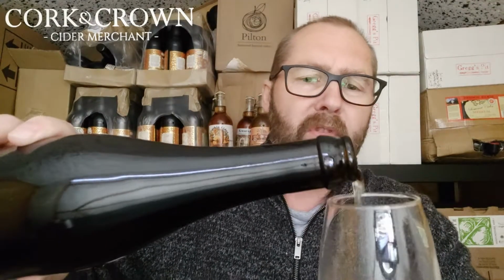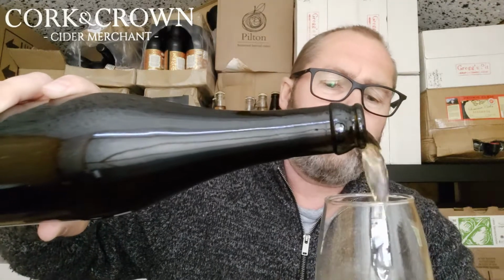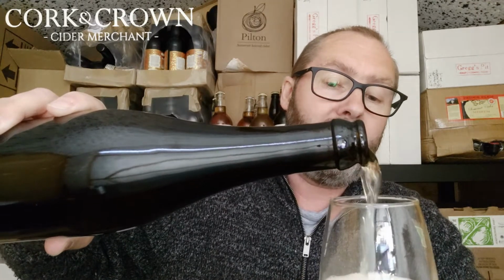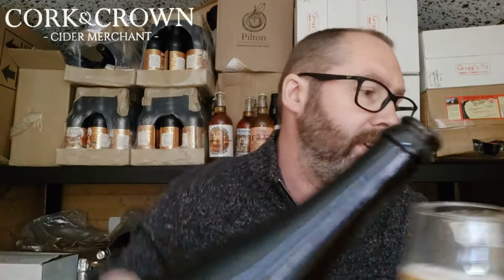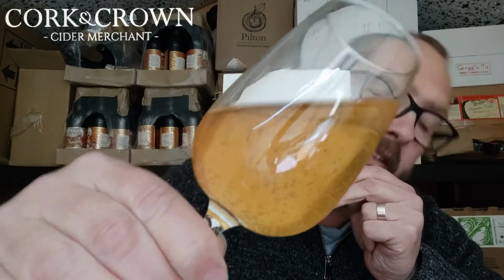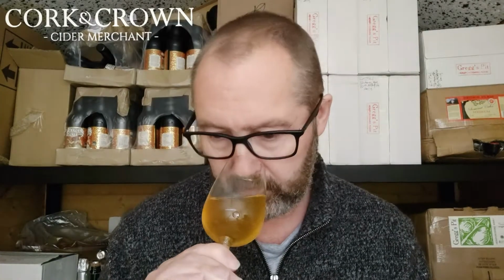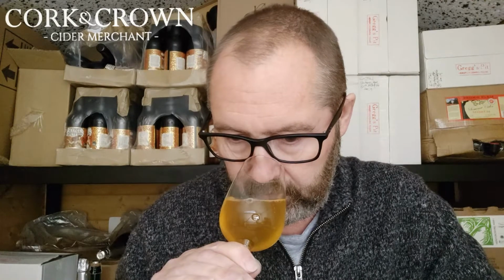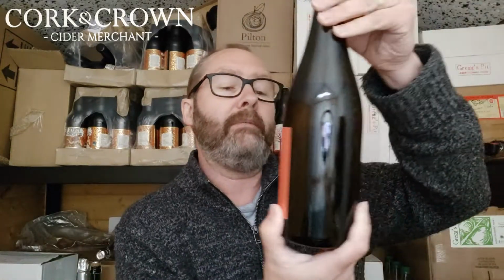#229 Welsh Mountain Cider 'Prospect Orchard' 2019 Pet Nat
Chris opens his next bottle from Welsh Mountain Cider. He has high hopes.